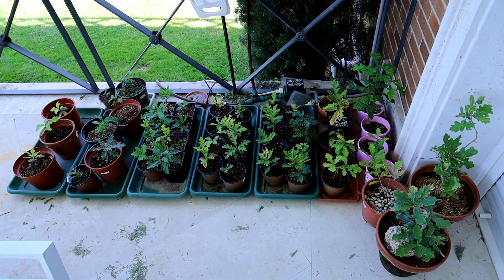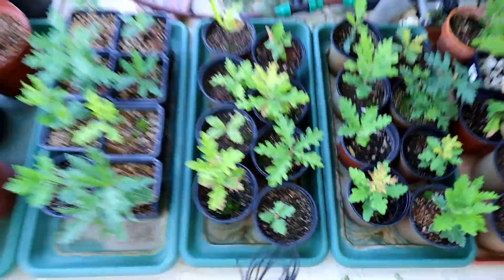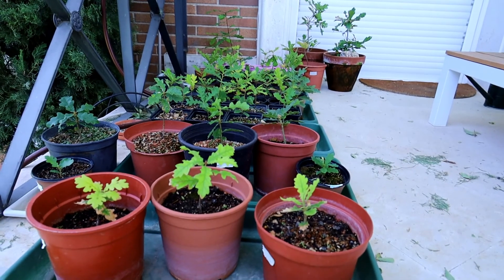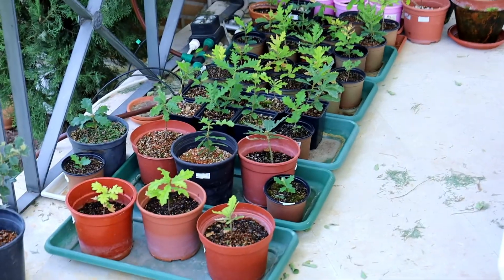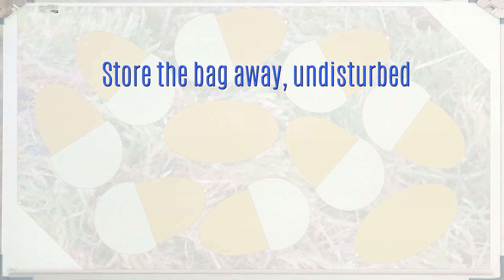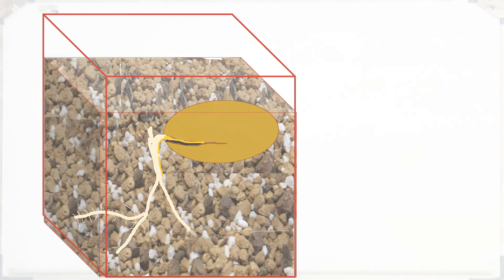Bonsai from seed | How to plant acorns and ensure successful oaks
In this video, I show you how to pick, store, germinate and plant acorns with the highest chance of success to produce healthy and beautiful oak trees. Some of these oak trees make fascinating and beautiful bonsai trees.

Deciduous oaks include the Royal Oak (English oak), Pyrenean oak (similar to the English oak) and the Turkish oak.  In this video I show you ten tried-and-tested tips to ensure your acorns germinate and grow into healthy oaks.

Hit that Notify bell 🔔  button to get notified of all my upcoming videos.

00:00 Intro
00:36 Deciduous oaks
01:58 Northern Spain mountains
02:43 Pyrenean oaks
04:15 Tips for growing from acorns
07:37 Best soil
10:57 When it starts growing
11:35 Spanish mountain country